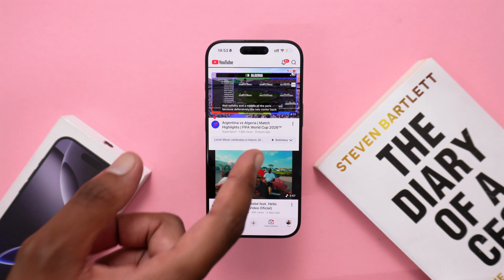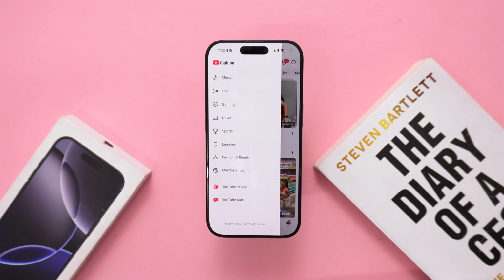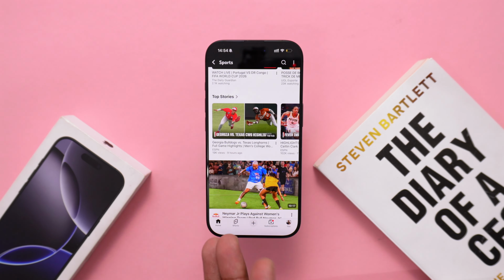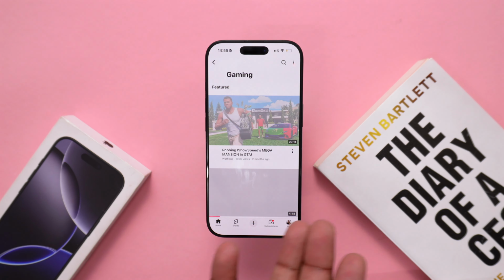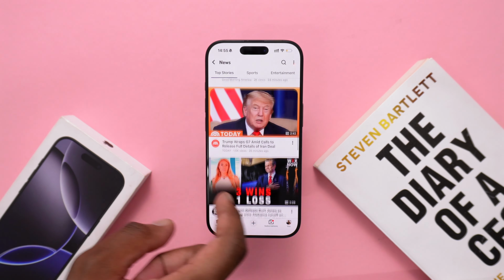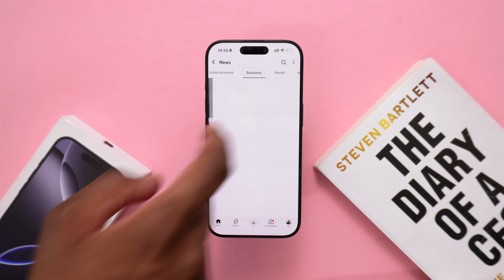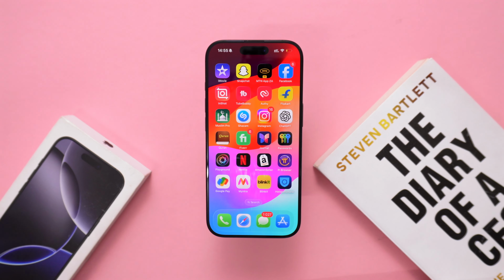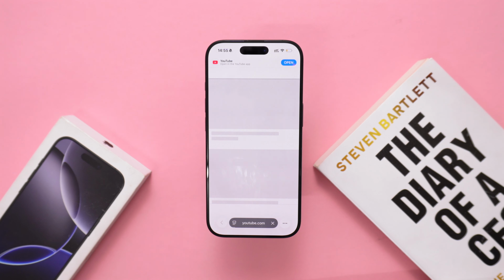How To Fix Youtube Trending Not Showing!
Here's a tutorial on how to fix Youtube Trending Not Showing!